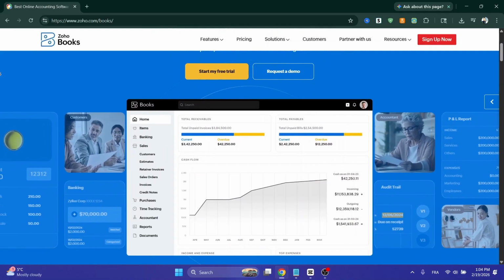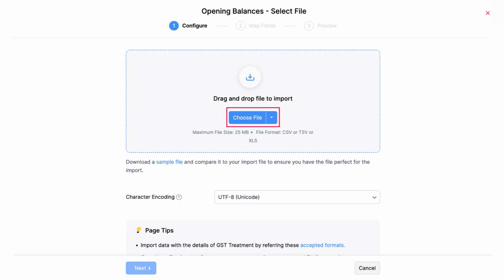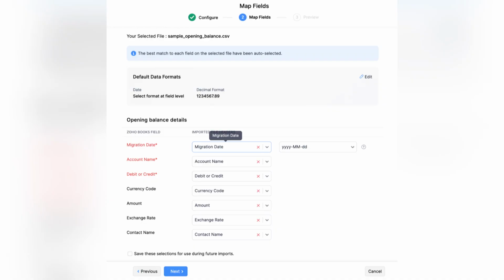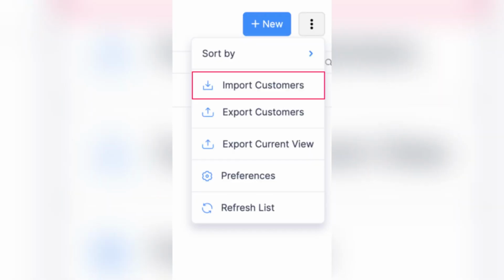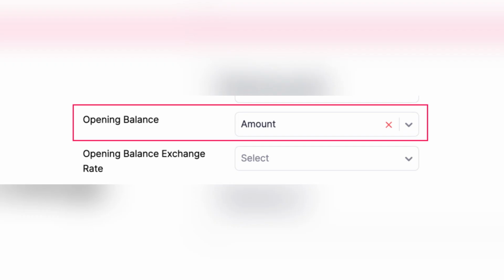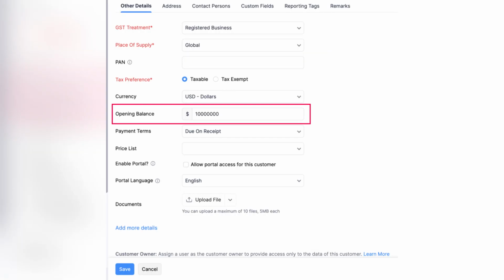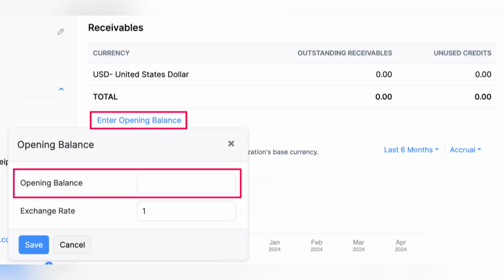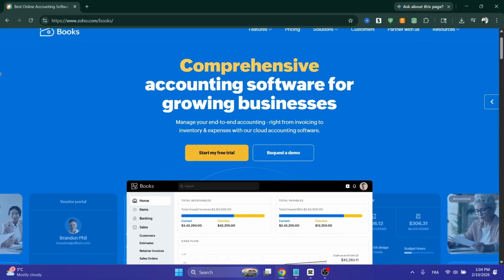How to Add Opening Balance in Zoho Books (Step-by-Step 2026)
Learn how to add opening balances in Zoho Books in this step-by-step 2026 tutorial.

In this video, you’ll discover:
- What opening balances are and why they are important
- How to add opening balances for customers, vendors, and accounts
- Setting up your Zoho Books account for accurate bookkeeping
- Tips to avoid common mistakes when entering balances
- Best practices for smooth accounting setup

This tutorial is perfect for small business owners, accountants, and finance professionals who want to start their Zoho Books account correctly with accurate opening balances.